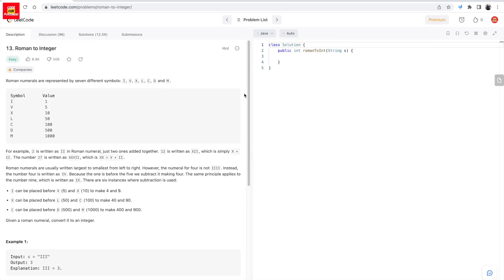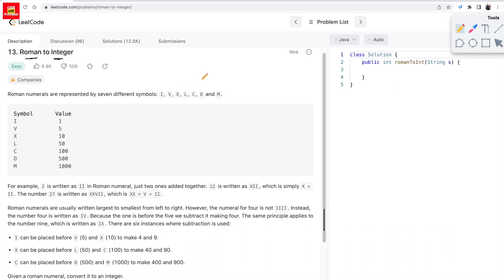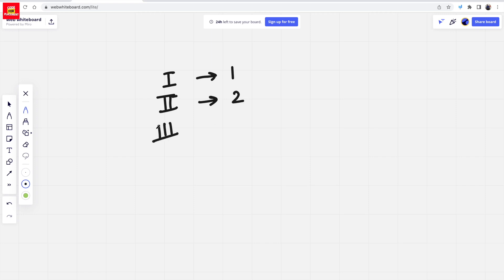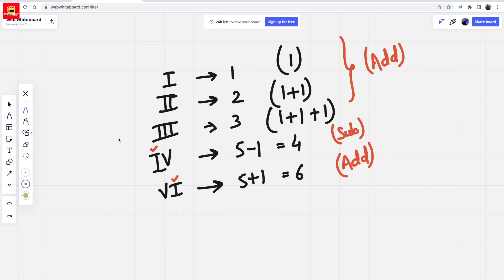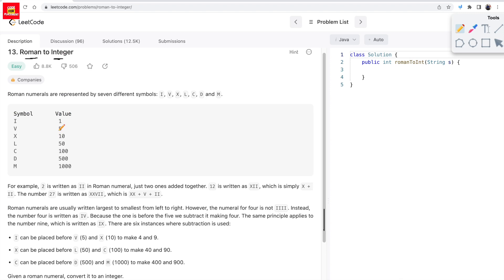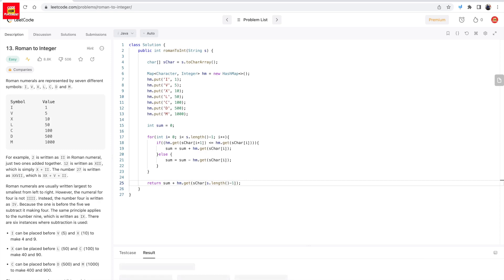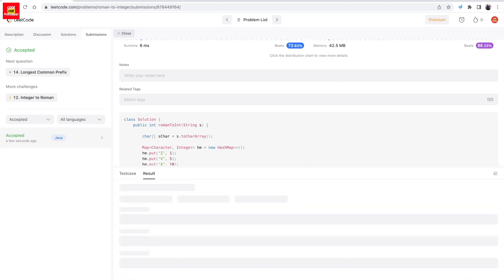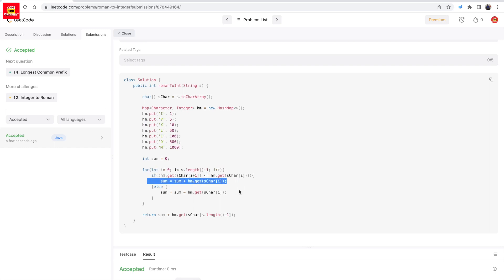Roman to Integer 🔥 | Leetcode 13 (Easy) | Java